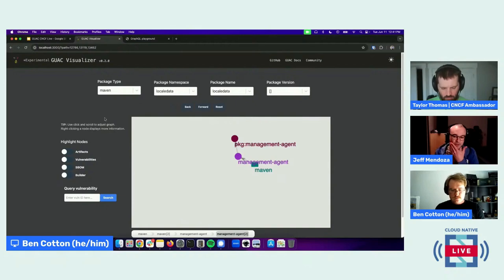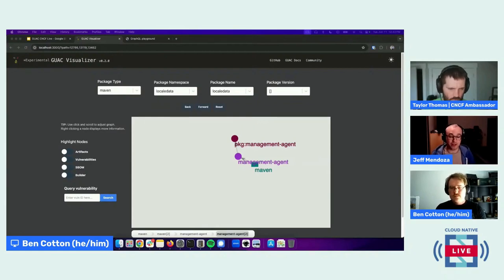GUAC use cases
GUAC's powerful GraphQL API and ability to work on multiple software bills of materials at once enable you to gain insights about your software supply chain that you wouldn't get otherwise.